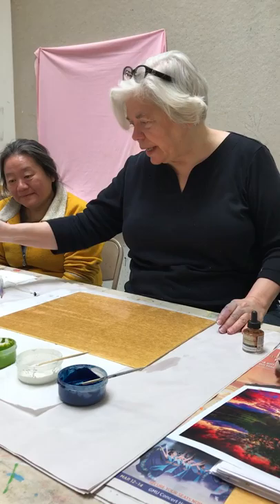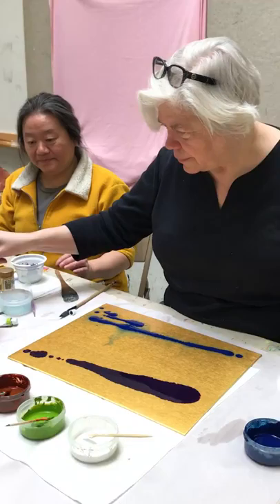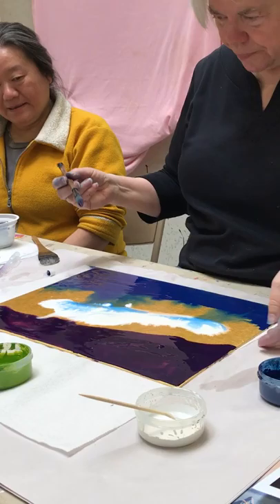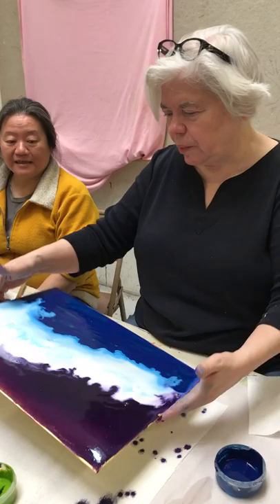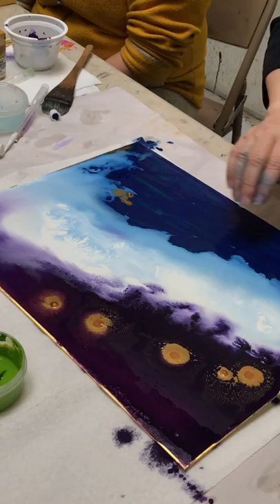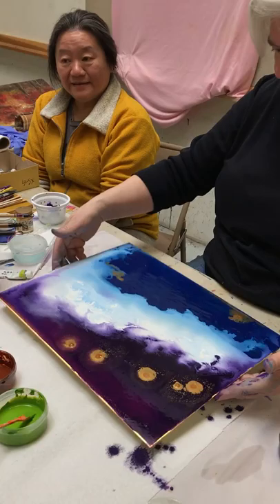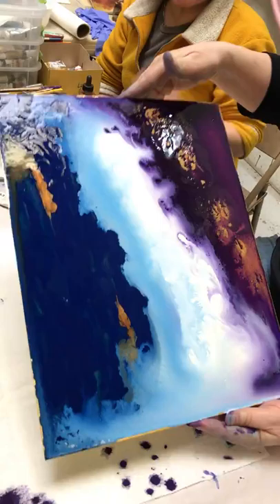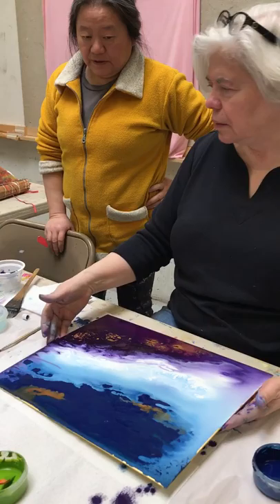Splashing Ink (watercolor)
Splashing Ink (PoMo) demonstration at the Art League, Alexandria, VA